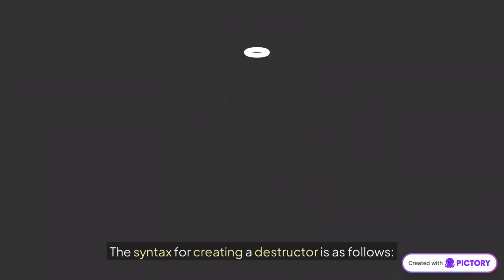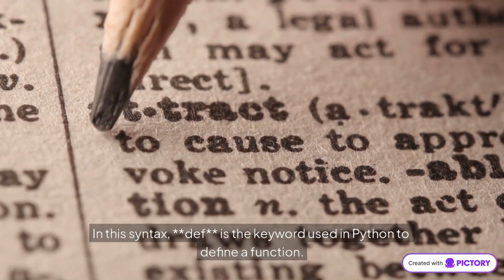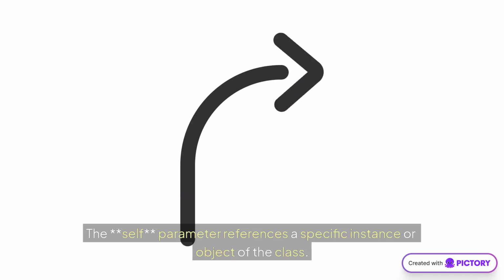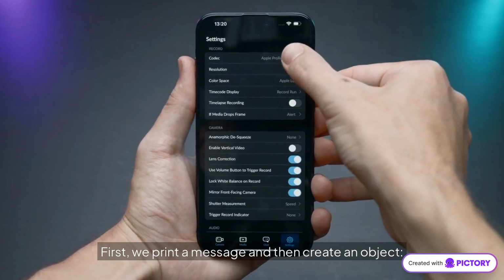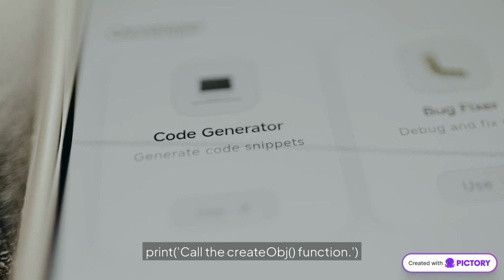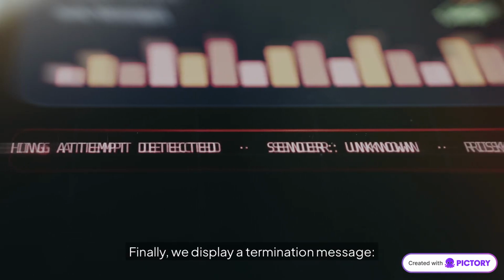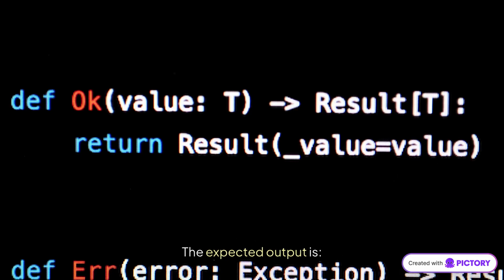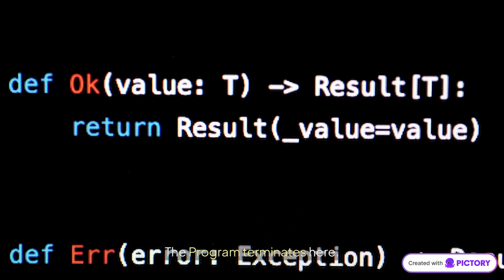Destructors in Python| What is destructor in Python? | del keyword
Video Title: Destructors in Python| What is destructor in Python? | del keyword

Frequently Asked Query related to this topic:
1. How to design footer in our website?
2. Footer kaise banate hain?
3. How to implement footer in website?
4. How to use footer in website?
5. How to create footer in our website?
6. Footer kaise lagate hai?
7. footer design kaise kare?
8. footer implement kaise karte hai?
9. How to learn footer implementation?
10. What is footer?

Others Questions:
1. How to become a full stack developer?
2. How to become a full stack web developer?
3. How to become a full stack software developer?
4. How to get full stack web development course?
5. How to get full stack software development course?